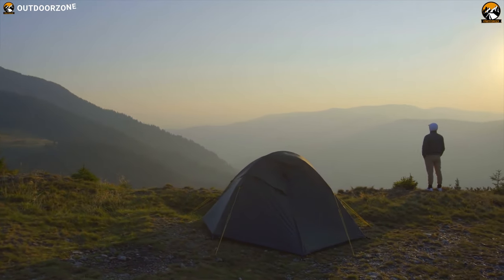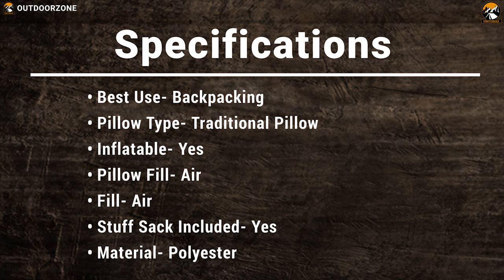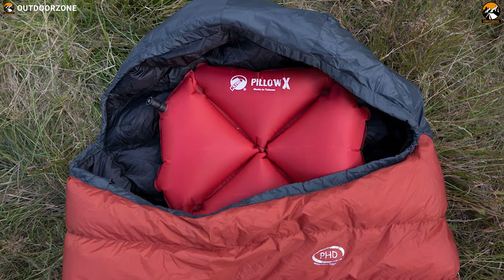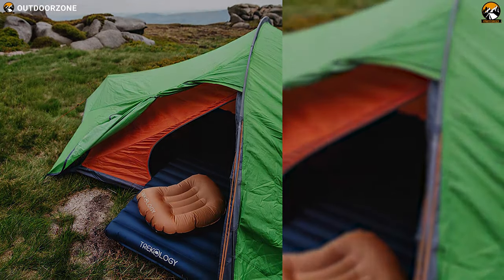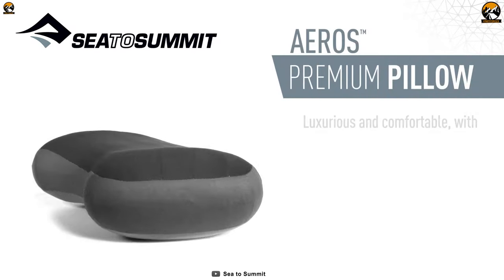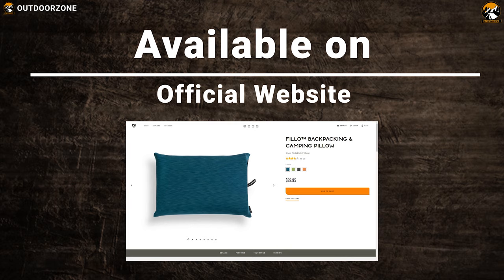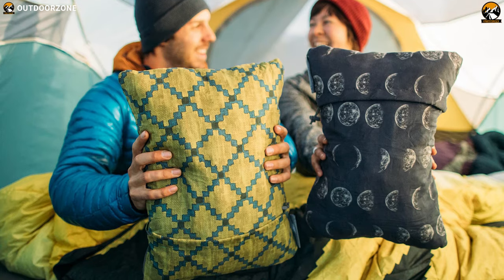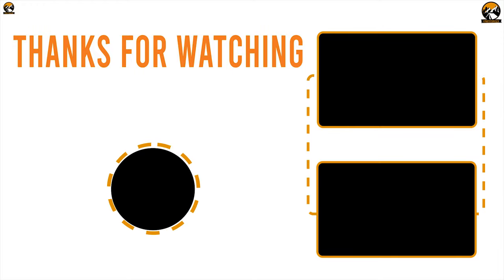Top 7 Best Camping Pillows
7 Best Camping Pillows that are compact & lightweight yet deliver excellent comfort to help you achieve the perfect good night's sleep at any campsite. In this video, we've talked about the top 7 Best Camping Pillows just for you!

1. Therm-a-Rest Compressible Travel Pillow 10:46​

2. TETON Sports Camp Pillow 09:13​

3. Nemo Fillo Inflatable Travel Pillow 07:36​

4. Sea to Summit Aeros Pillow Premium 05:54​

5. TREKOLOGY Ultralight Inflating Travel Pillows 04:07​

6. Klymit Pillow X Inflatable Camping & Travel Pillow 02:26​

7. Exped Air Pillow UL Camping Pillow 00:45​